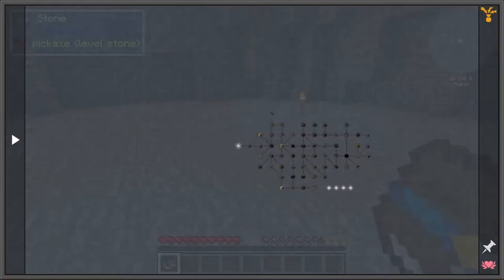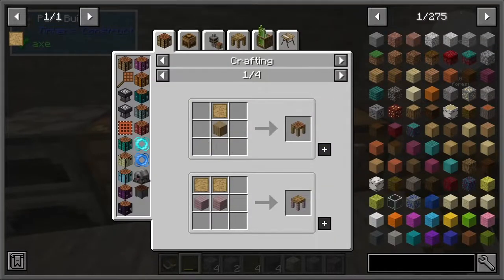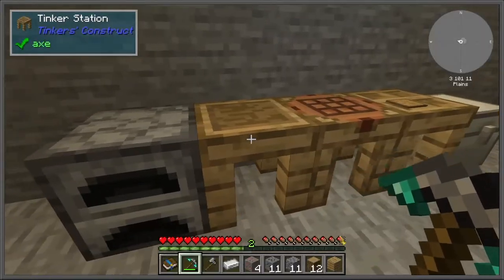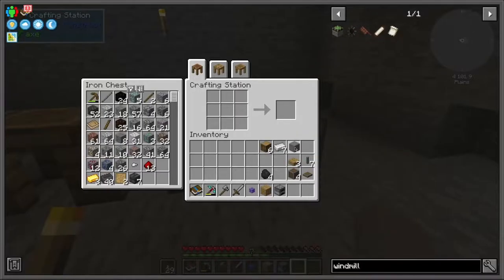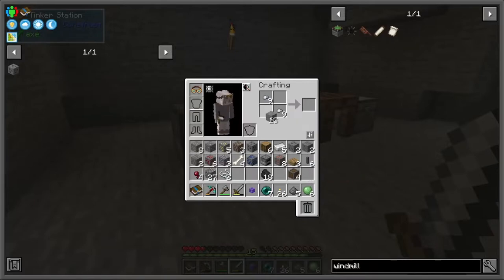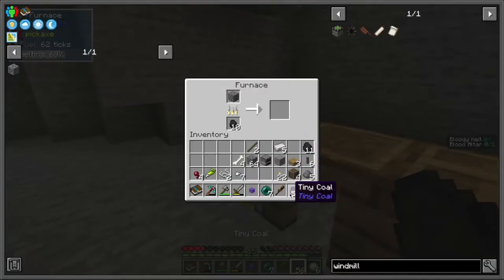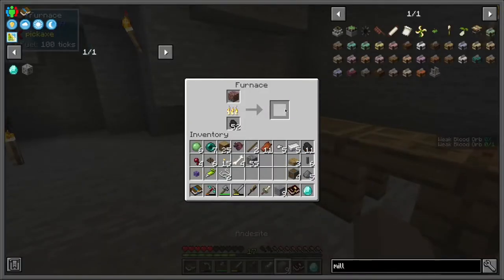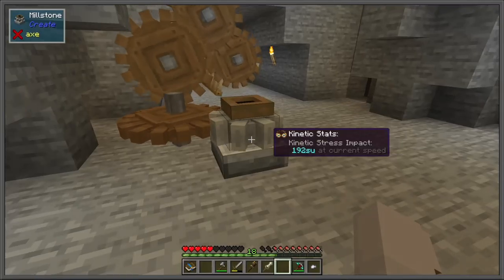Cave Factory Let's Play - Ep.1